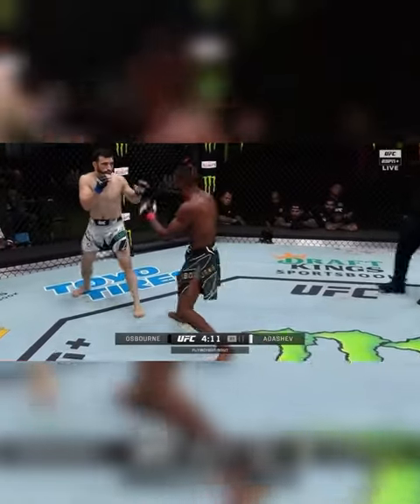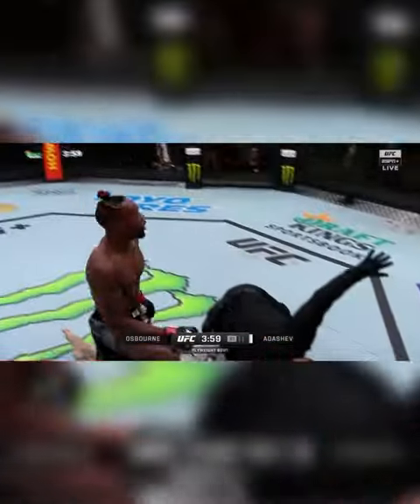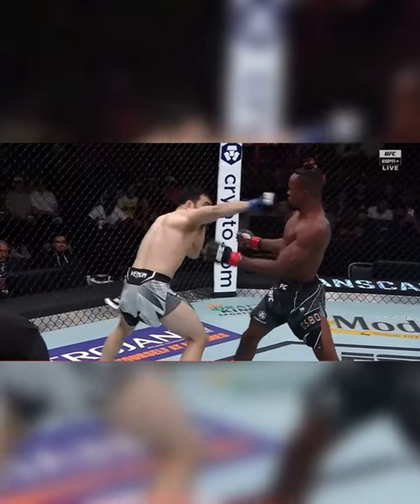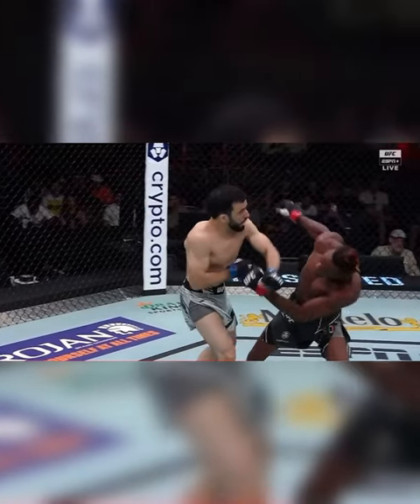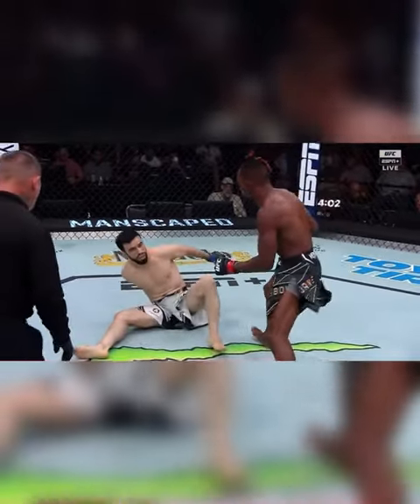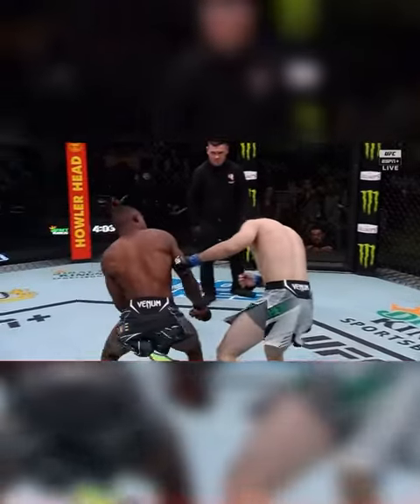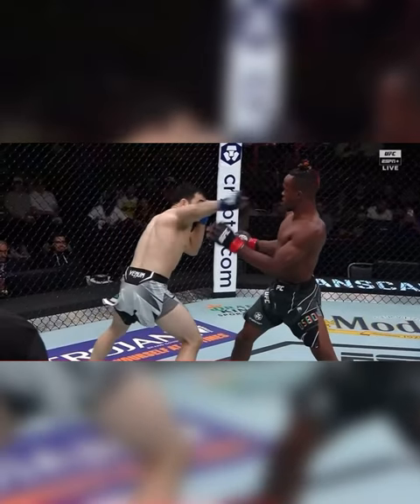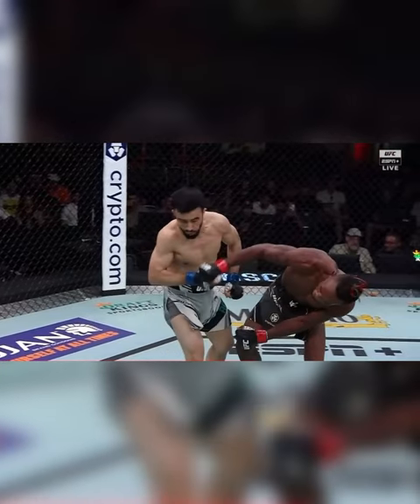Ode’ Osbourne UFC Breakdown.